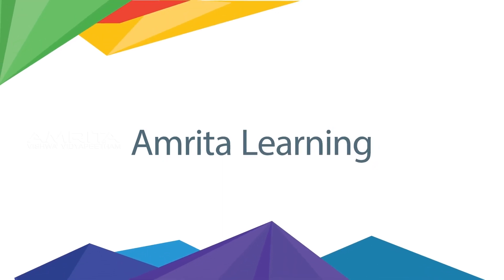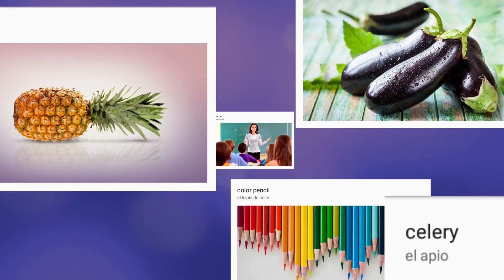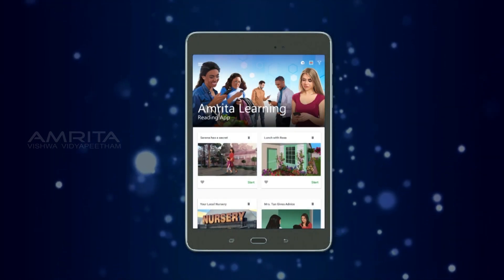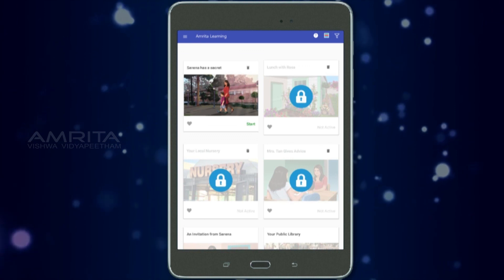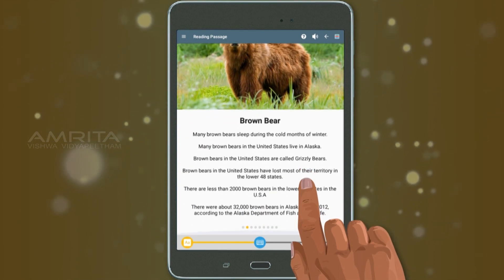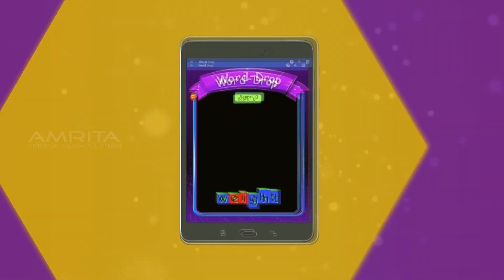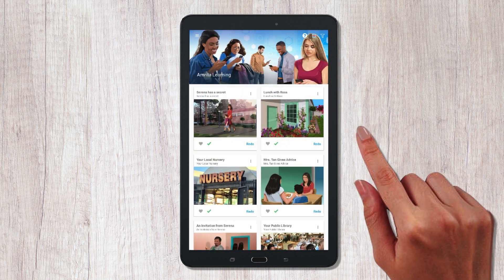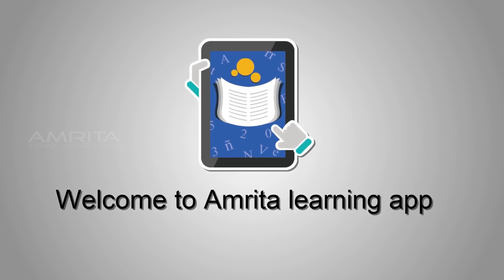Amrita Learning Adult Education Reading Program